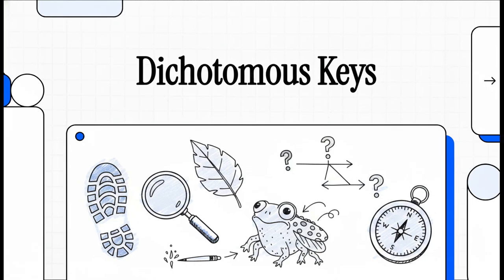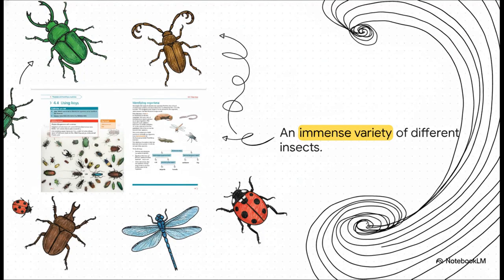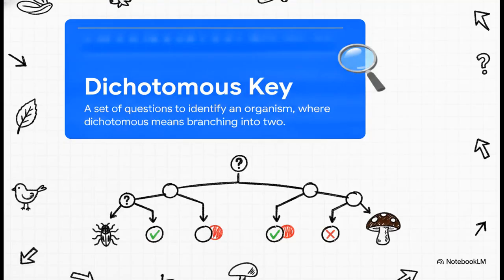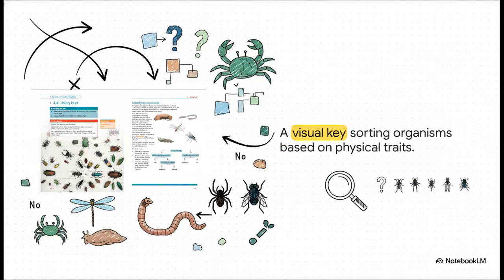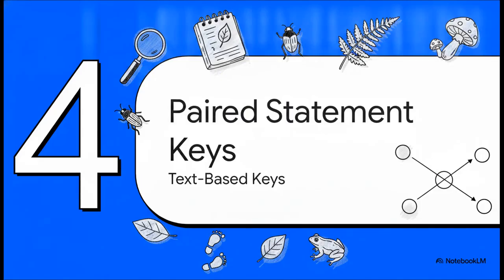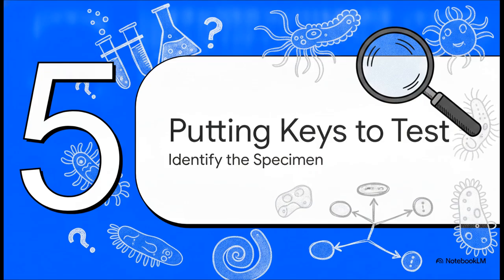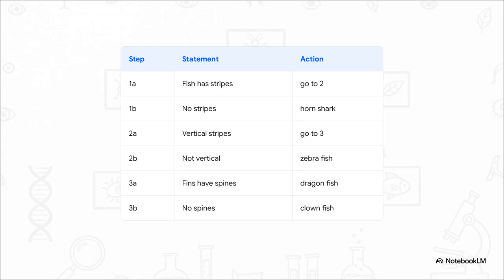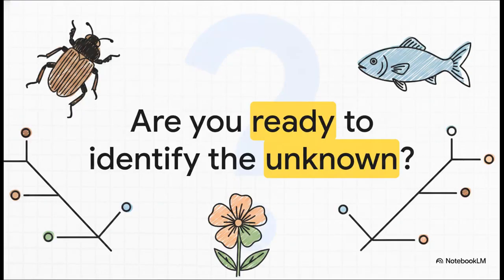Grade 6 Science CH 04 Lesson 4 4 Using keys